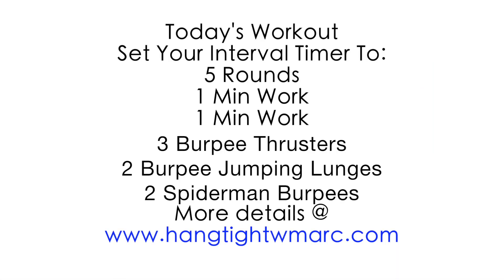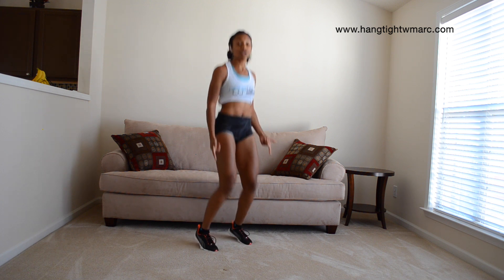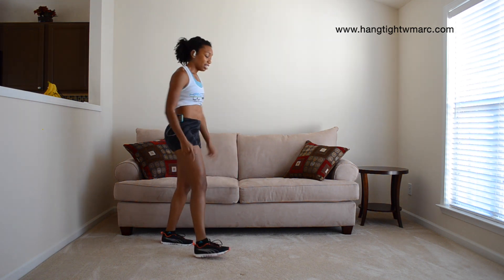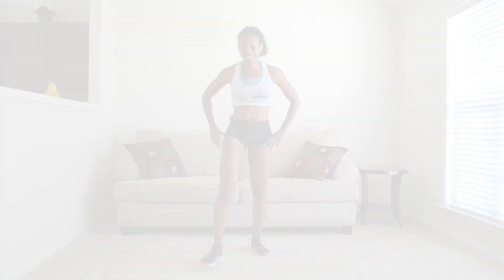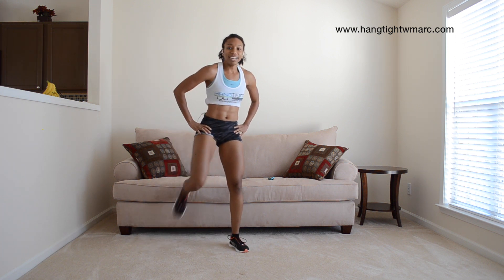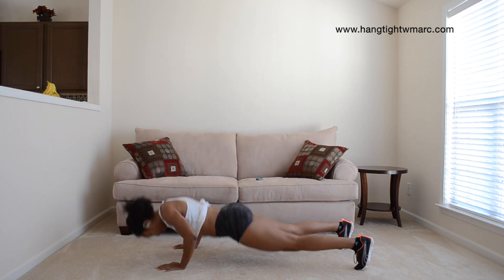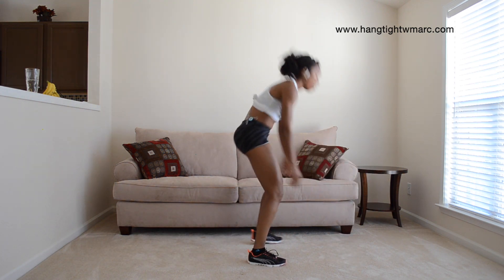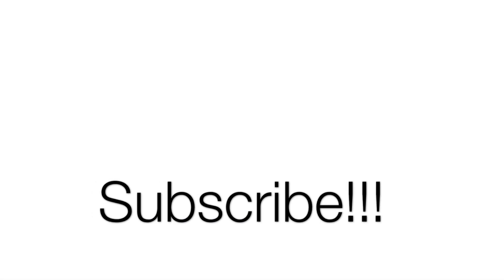10Min Weight Loss: Out of Breath Burpee Workout!